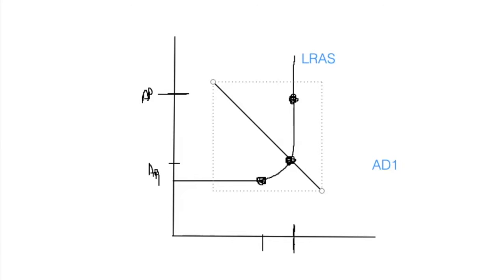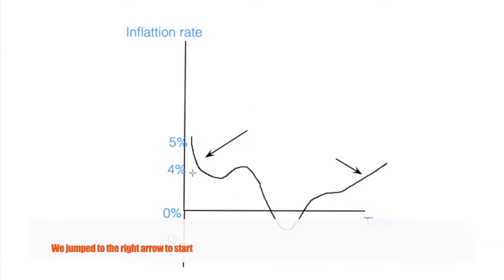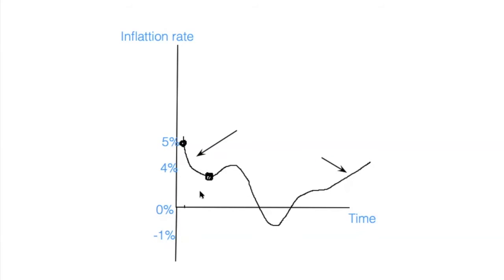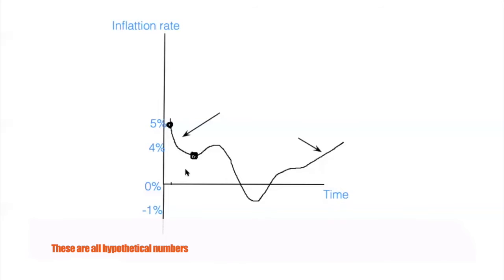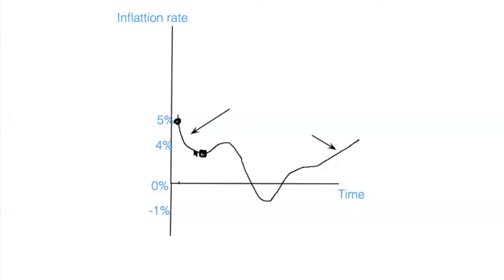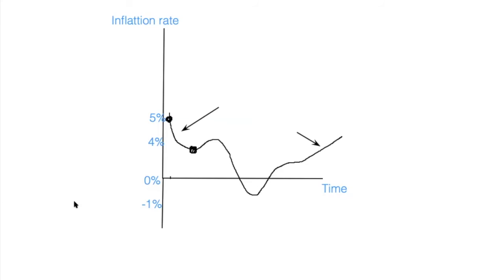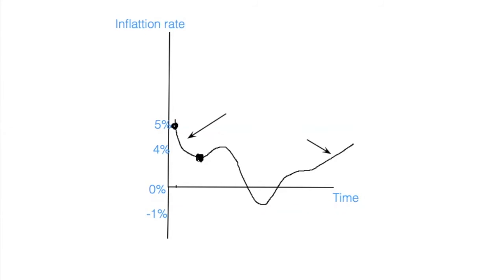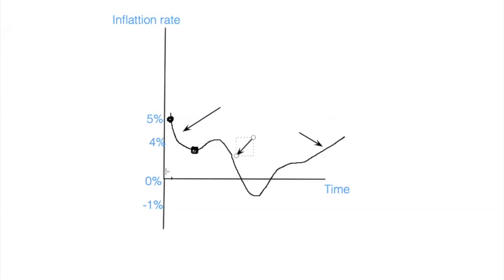Deflation vs Disinflation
This is from the March 16, 2020 meeting.